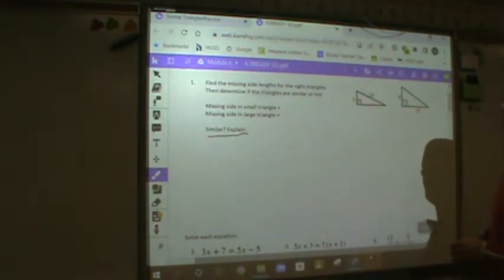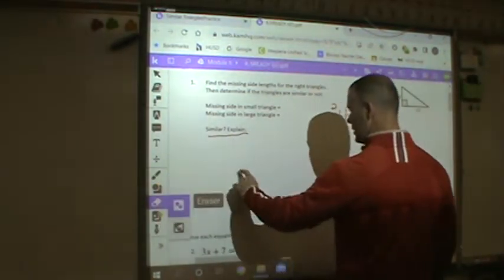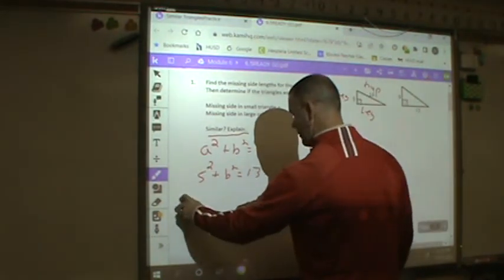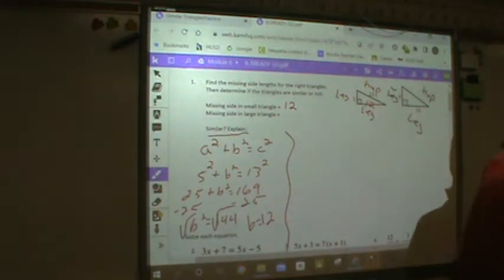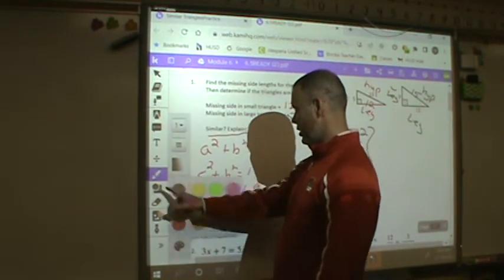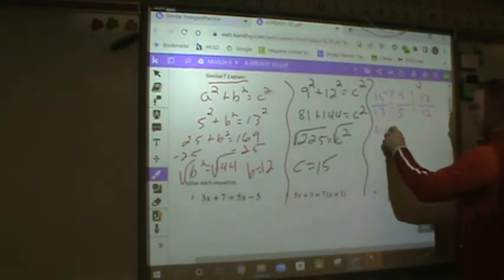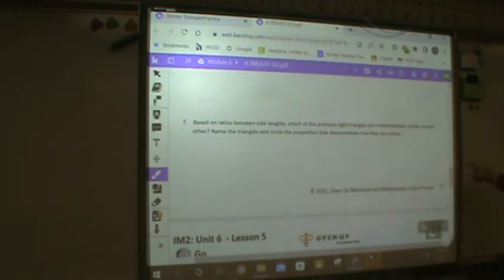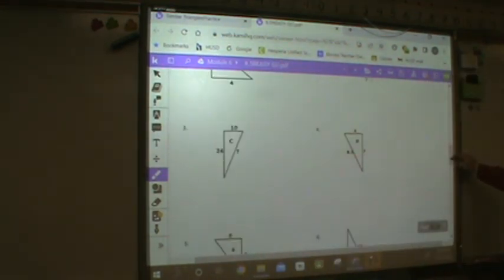M2 6.5 Retrieval READY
This video covers the process of using the Pythagorean Theorem to find the lengths of missing sides, and then using that information to compare the figures to see if they are similar or not.